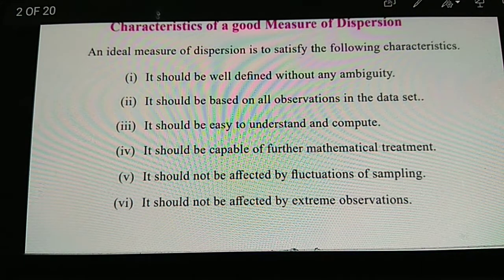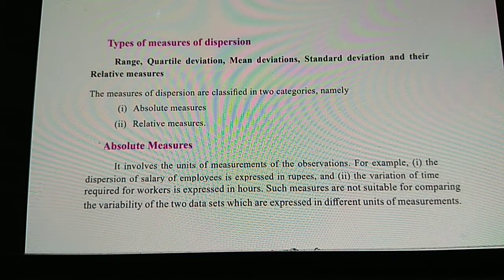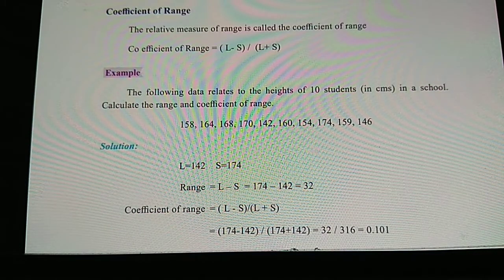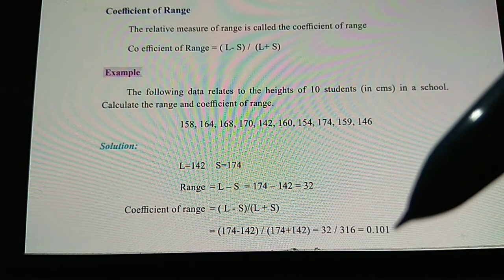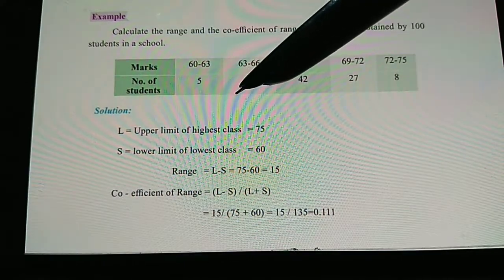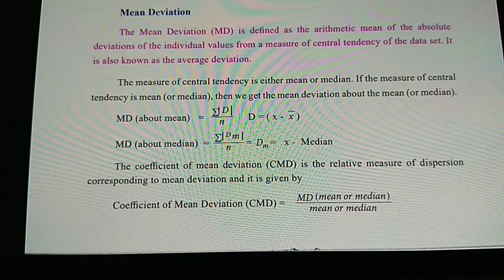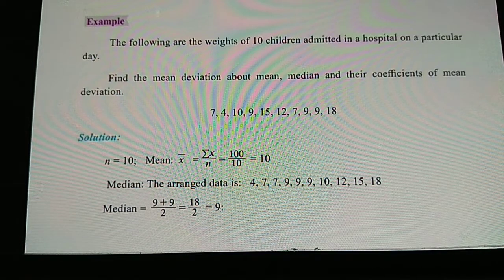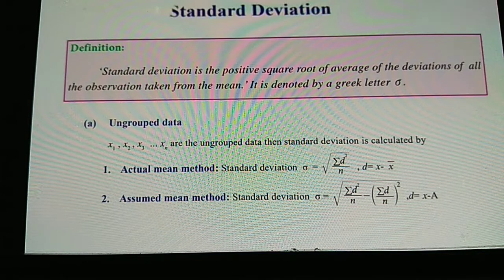Measures of Dispersion